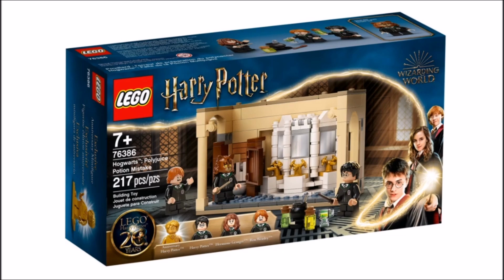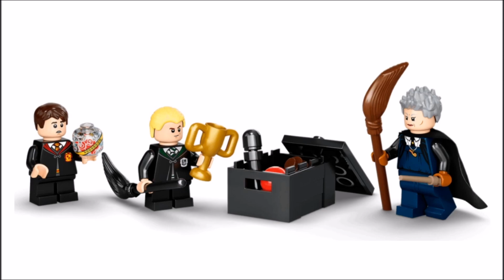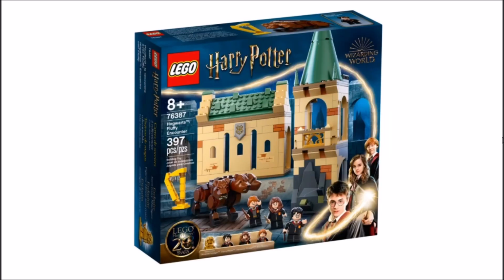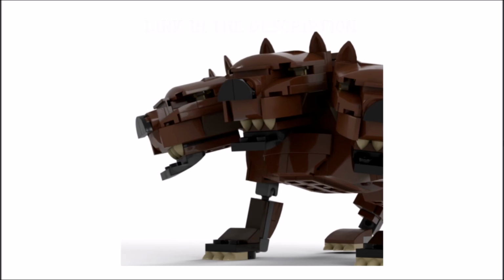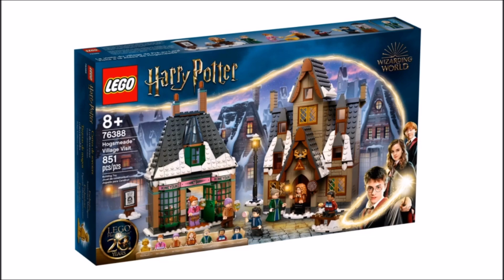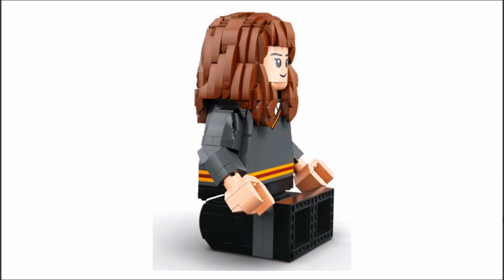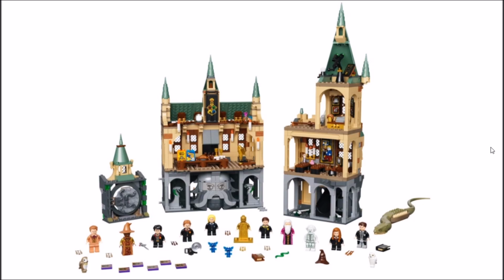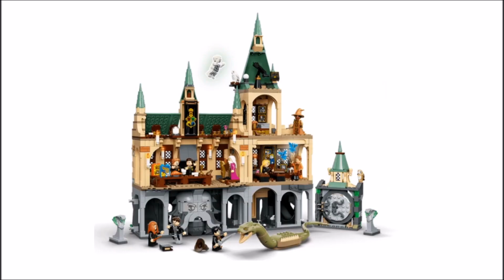[NEW] 2021 LEGO Harry Potter Summer Wave! - Buyers Guide / Discussion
New 2021 LEGO Harry Potter Summer Wave Discussion / Buyers Guide Video!

Welcome to my first YouTube video where I take time to go through and give my thoughts, opinions and recommendations regarding all the new Lego Harry Potter sets!

⏱️TIMESTAMPS⏱️
0:00 - Polyjuice Potion Mistake
2:56​ - First Flying Lesson
6:00 - Fawkes
8:06 - Fluffy Encounter
12:34 - Wizard's Chess
15:36 - Hogsmeade Village Visit
18:35 - Buildable Figures
21:26 - Chamber of Secrets
27:42 - Chocolate Frog Cards